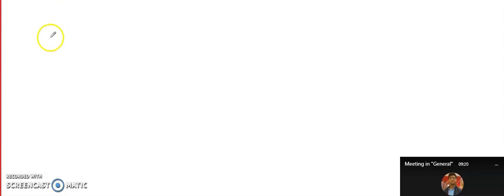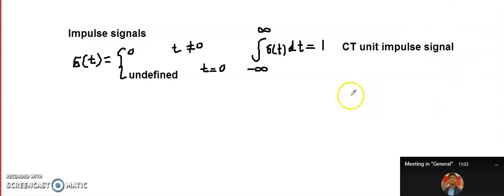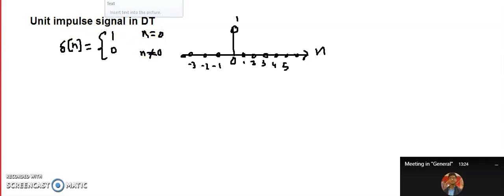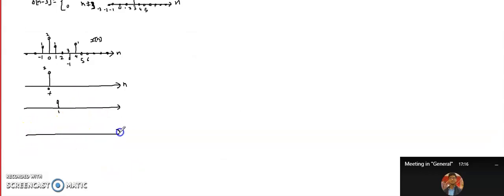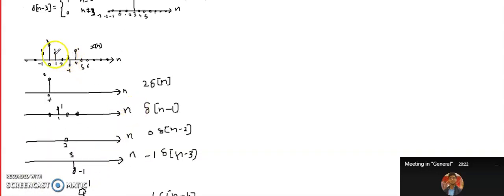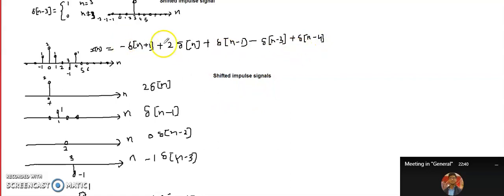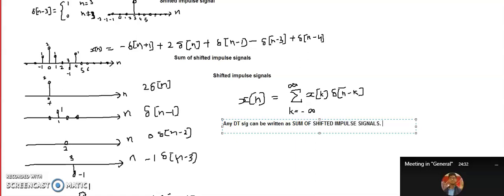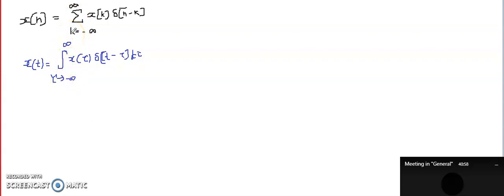Signal as sum (integral) of Shifted-Impulses